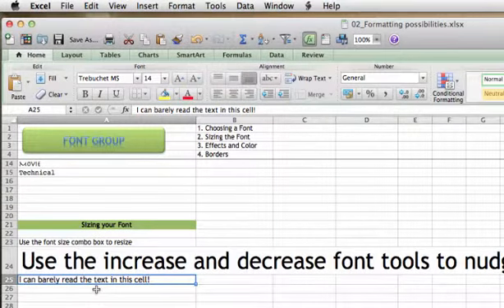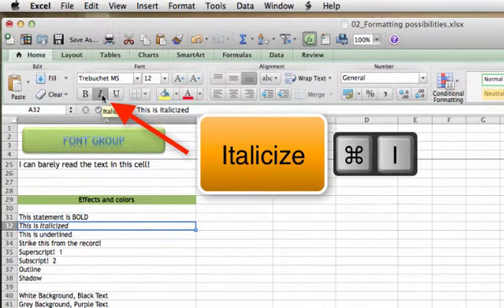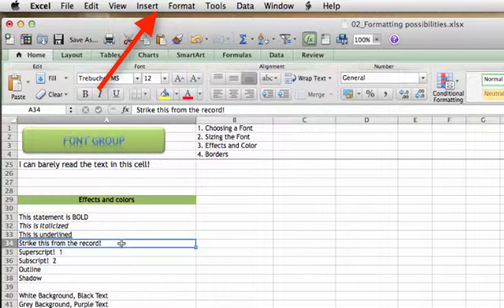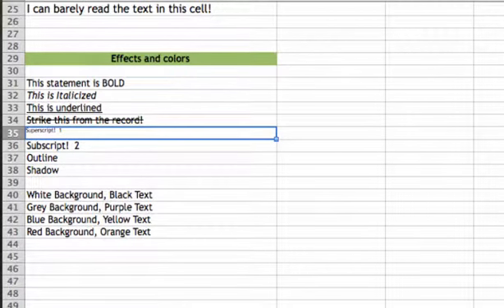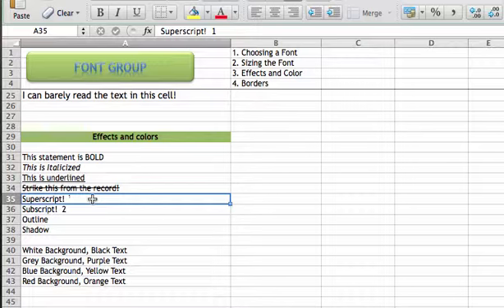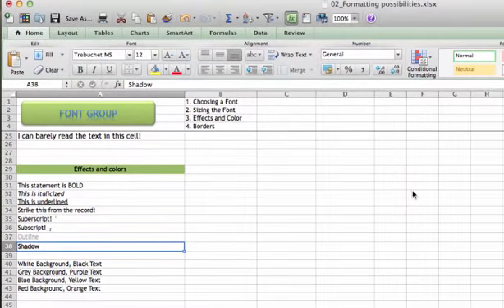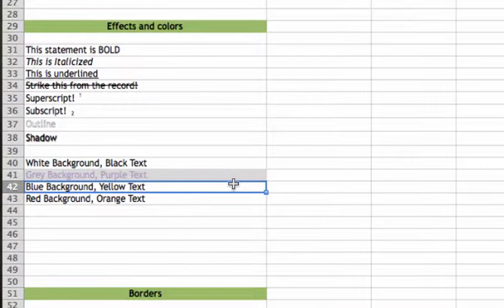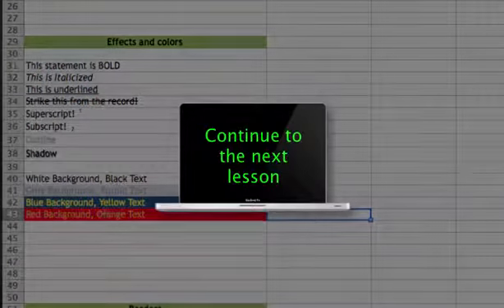Mac2011 CH02 L01 FormattingFonts Part2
The second part of formatting fonts in Excel